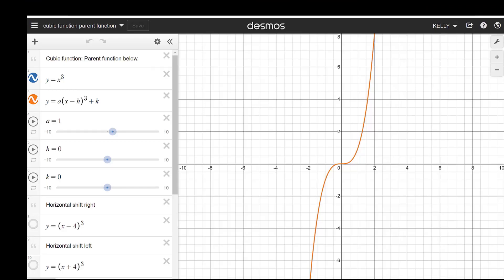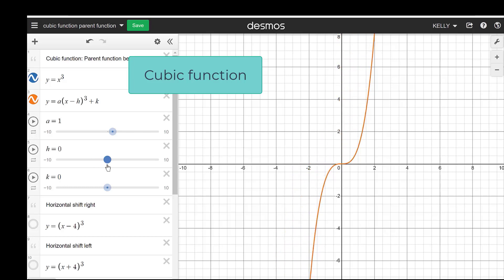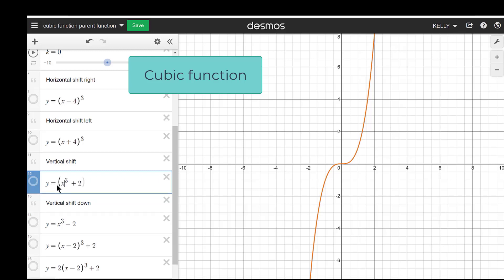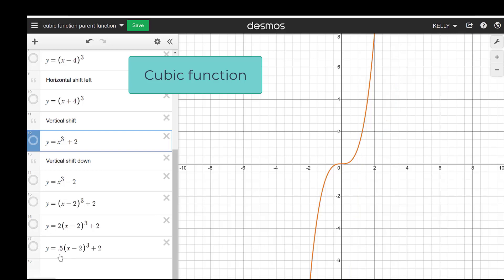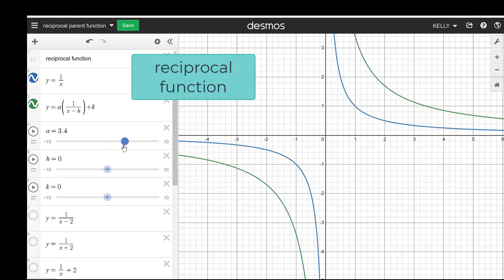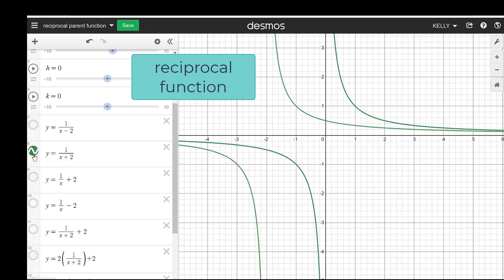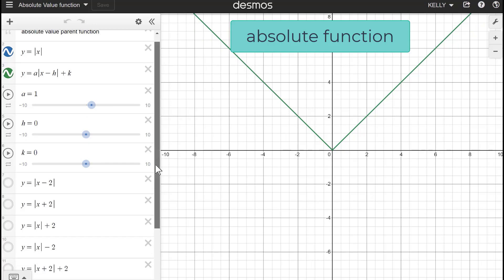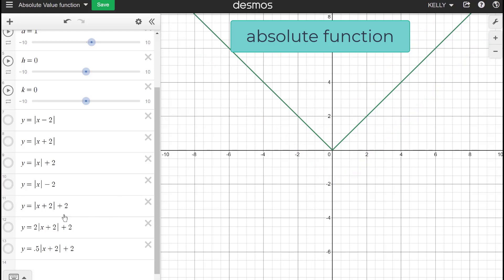CPM Algebra 2 Lesson 2.2.1 - Parent Function Translations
This video runs through lesson 2.2.1 using Desmos. It gives the parent functions and works through how a, h, and k affect each function.  It is also  done using Desmos, so it is easy to see what happens to each graph as a, h, and k change. :)